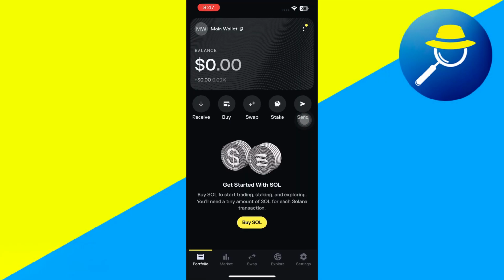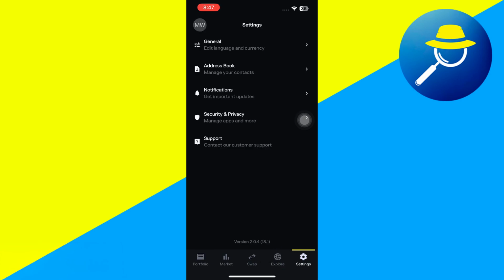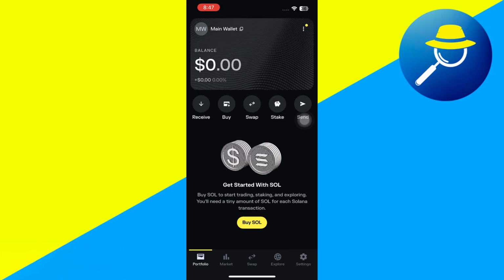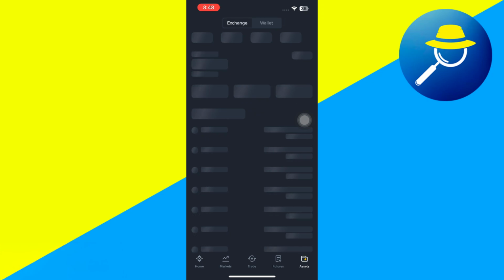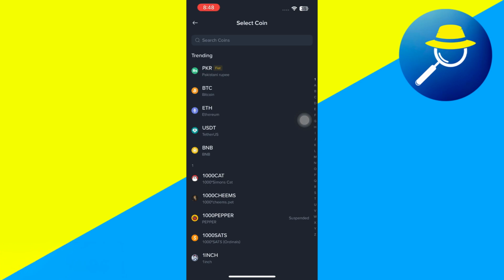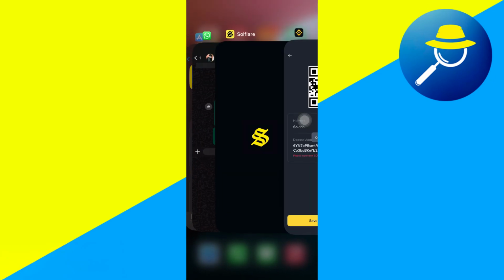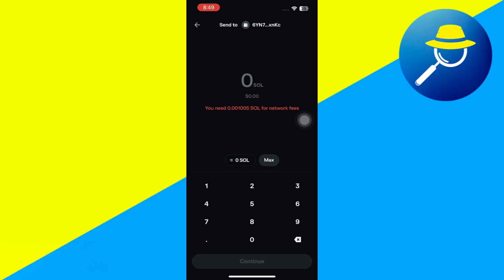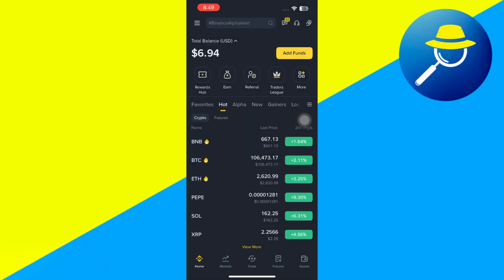How To Withdraw Money From Solflare To Bank Account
Learn how to withdraw your crypto from Solflare to your bank account in 2025. This step-by-step guide explains how to transfer tokens from your Solflare wallet to a centralized exchange (CEX), convert them to your local currency, and cash out via bank transfer. Discover best practices for picking the right exchange, selecting supported tokens, and avoiding common mistakes for a smooth withdrawal process.